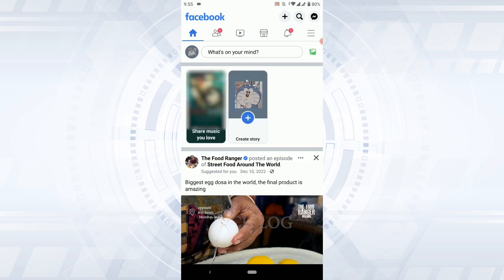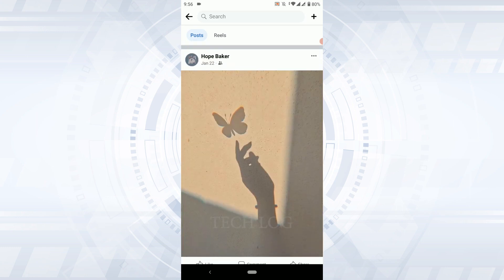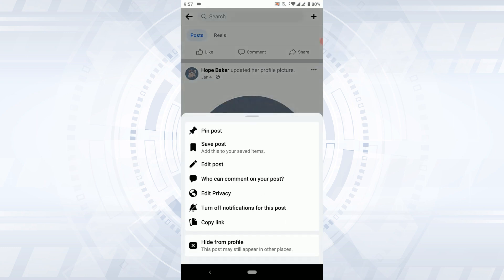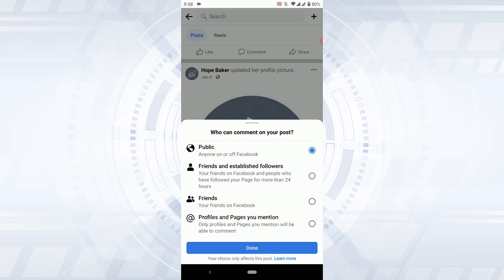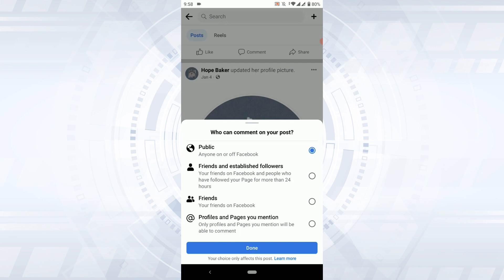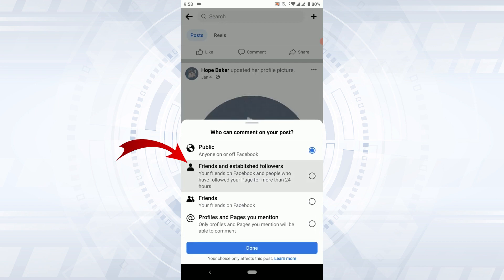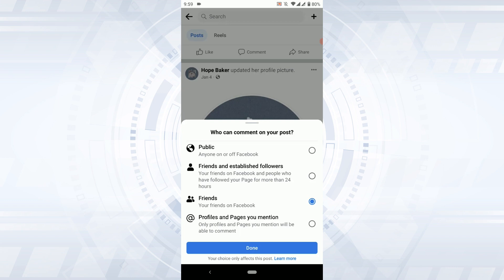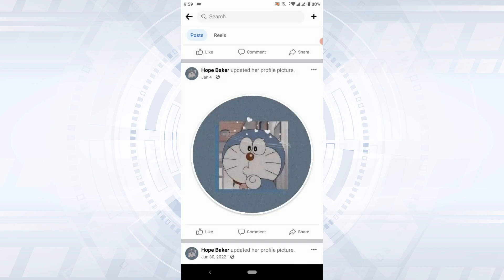How To Turn Off Comments On Facebook Post | Disable Comment In Facebook Post 2023 | Facebook App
Watch this tutorial video for the steps to turn off comments on Facebook post.

Tech Log.